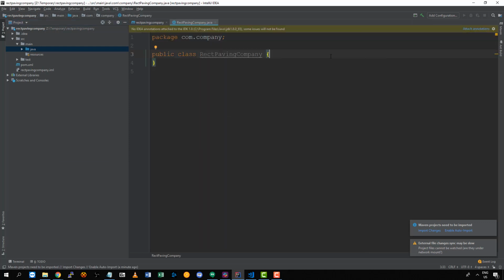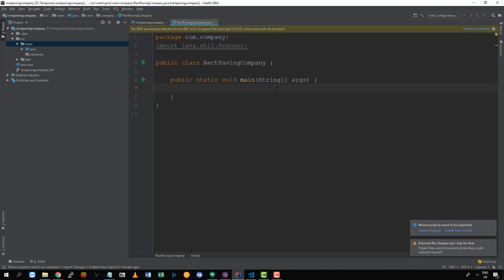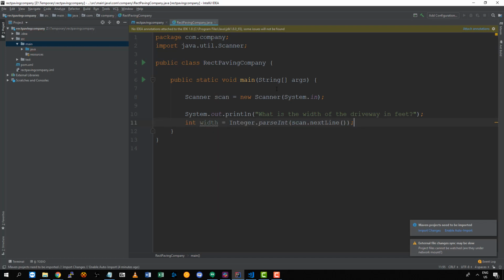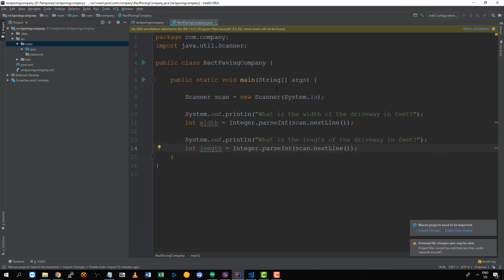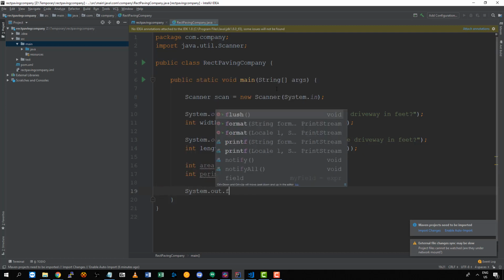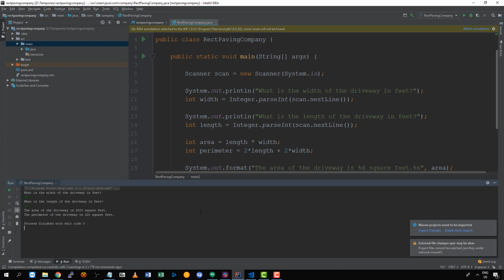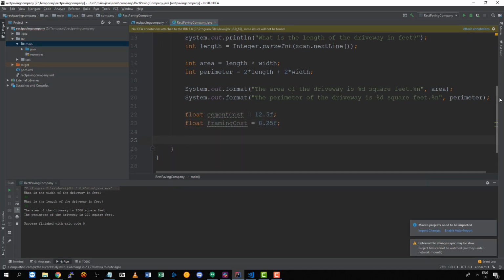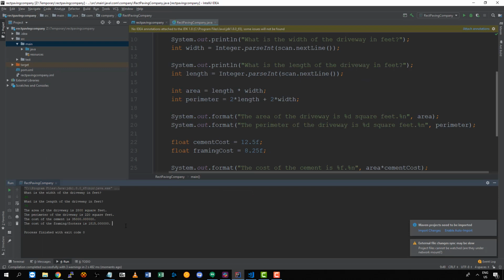RectPavingCompany Kata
Create an interactive program that listens for user input!